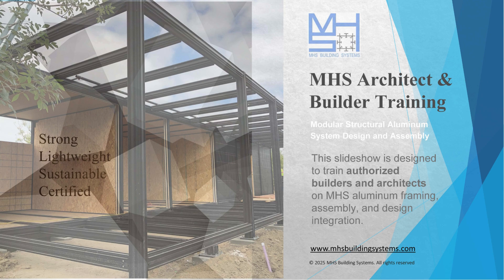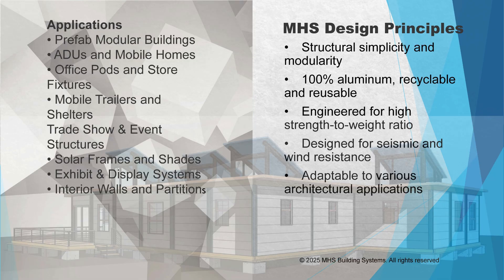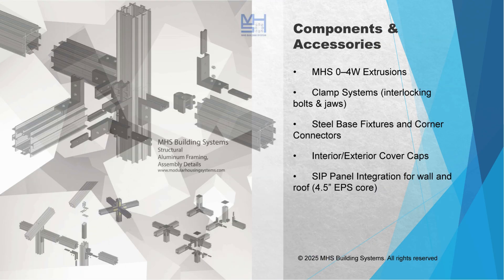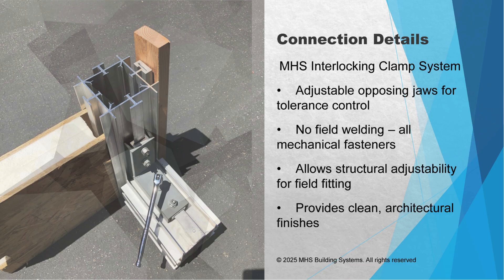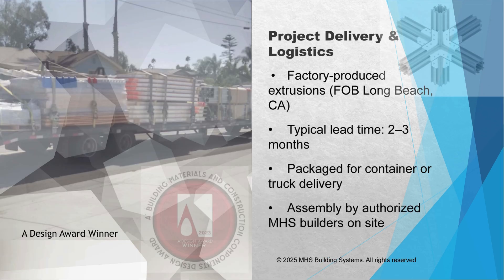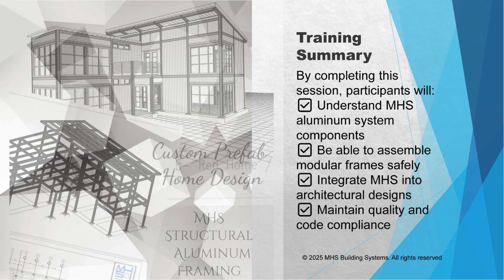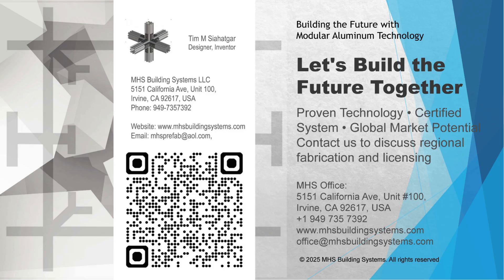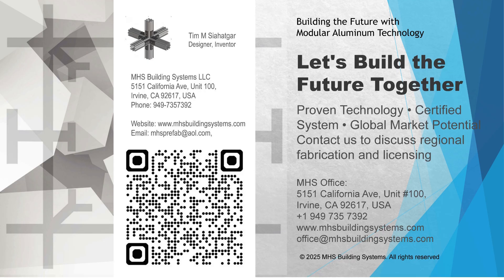MHS Modular Aluminum Construction Training for Architect & Builder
The source is an excerpt from the "MHS Architect -Builder Training 2025.pdf" which provides comprehensive instruction on MHS Building Systems’ modular aluminum construction technology. This training material is designed for authorized architects and builders, focusing on the assembly procedures, design integration, and quality control of their patented structural post-and-beam system. The document details the system’s benefits, such as its lightweight, sustainable, and high strength-to-weight ratio, and highlights its use in various structures like prefab homes and ADUs. Furthermore, the source reviews the system’s code compliance and structural performance, emphasizing the use of mechanical fasteners and interlocking clamps for fast, weld-free assembly, and includes specific details on components and step-by-step installation.